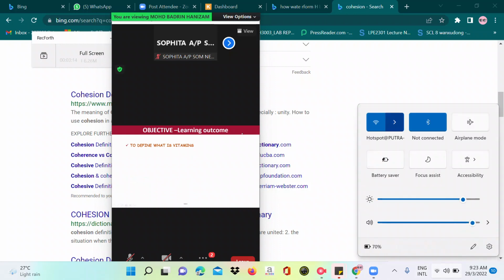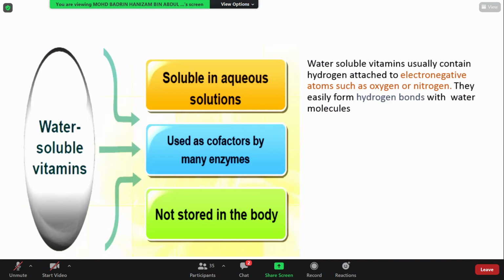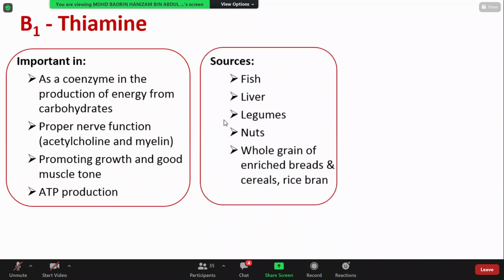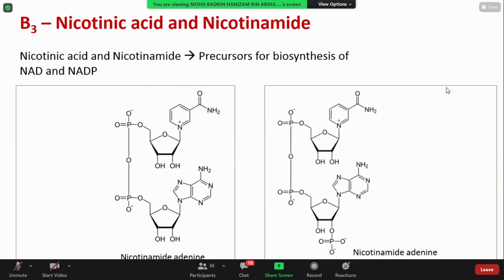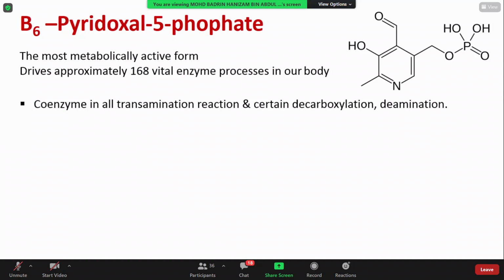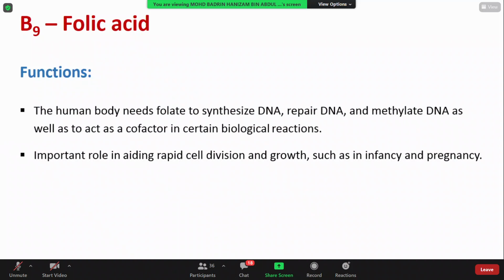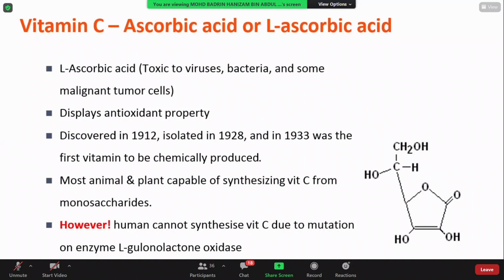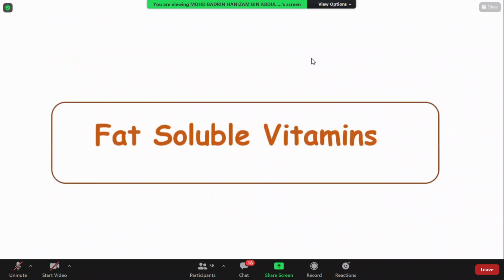Nutritional - Vitamin part1 29/3